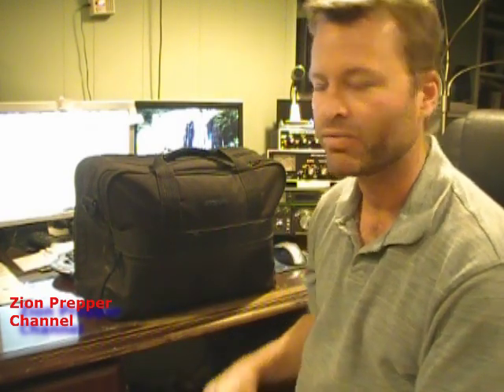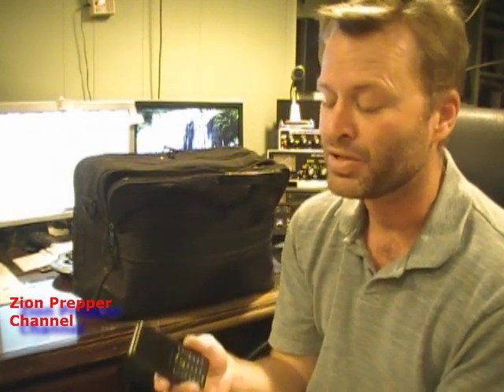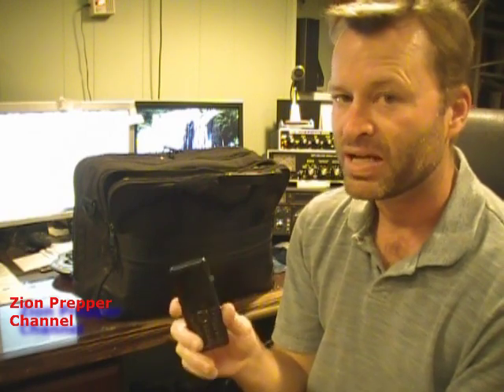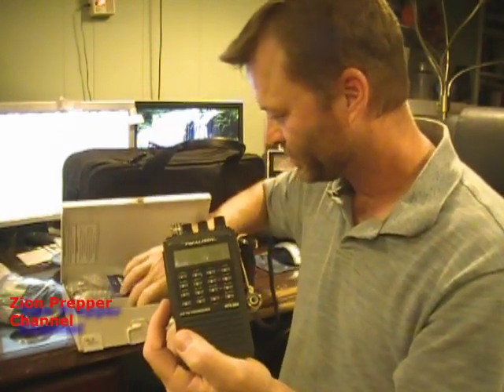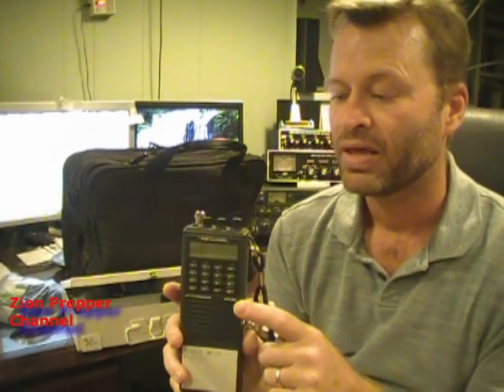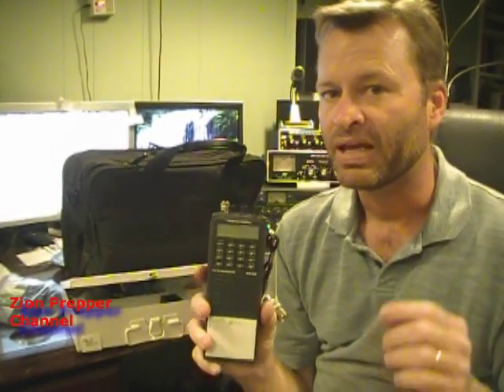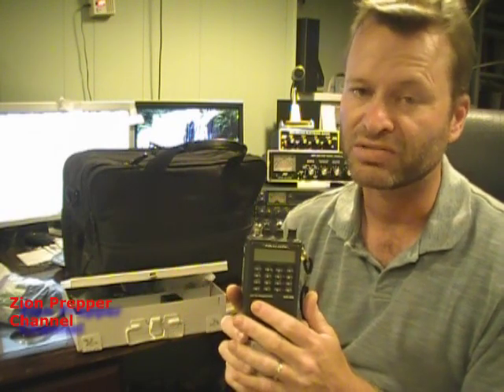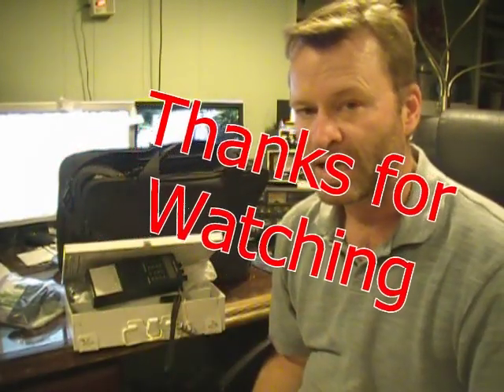Emergency Communications Bag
Everyone needs an Emergency Communications Bag.